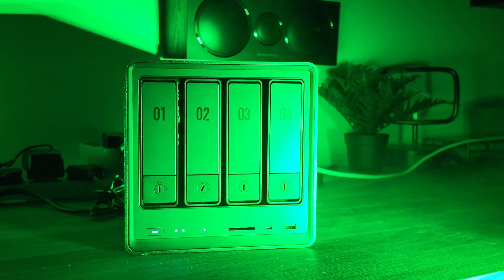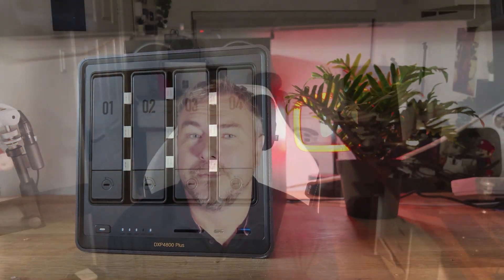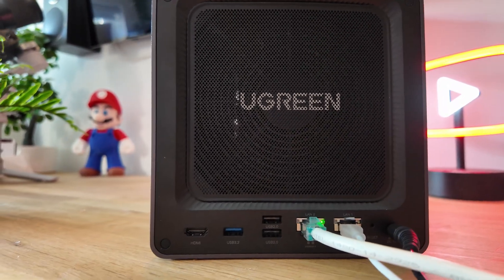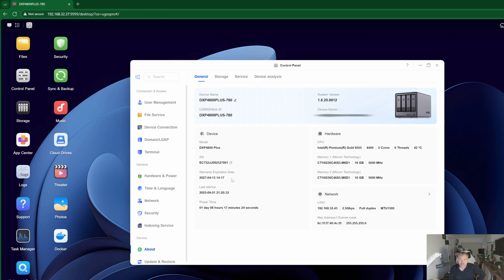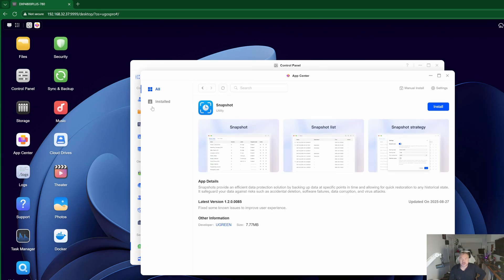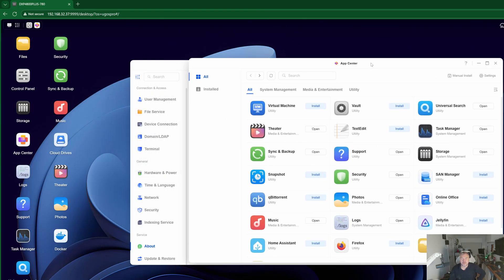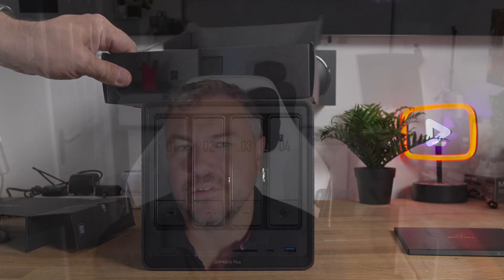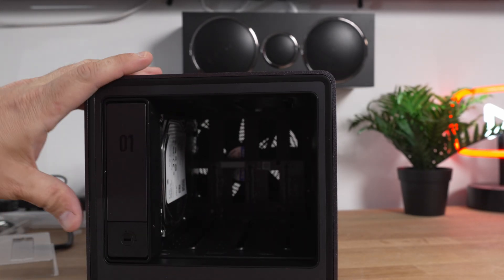UGREEN NAS - 6 Months Later!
I wanted to follow up on my initial review to talk about the UGREEN NAS DXP4800 Plus.
In this video, I provide a long term review of a NAS device I looked at previously, giving my honest opinions after extended use. Is this UGREEN NAS still the best NAS in 2025, or should you go with a an alternative? Let's find out!
Now its been a great ride so far and I have only found one bug bare and amazingly UGREEN have even published a blog on

Amazing attitudes to working with their customers

Link to Anti Vibration 3D Prints

Membership
In this video, I provide a long term review of a NAS device I looked at previously, giving my honest opinions after extended use. Is this UGREEN NAS still the best NAS in 2025, or should you go with a Synology NAS? Let's find out!